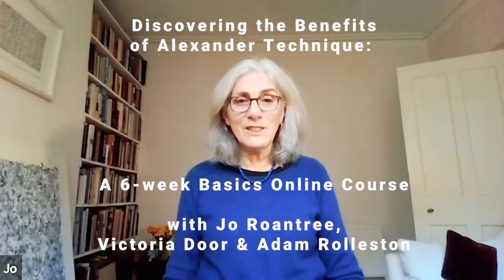Discovering the Benefits of Alexander Technique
� Discover the life-changing benefits of Alexander Technique with our new 6-week online course! �‍♀️ Improve posture, reduce stress, and find mind-body balance �‍♂️

⏰ Early Bird offer ends April 12 – don't miss out on exclusive savings! �

� Limited places available, so act fast to secure your spot! �

� Easy online booking and payment – start your journey to holistic well-being today!